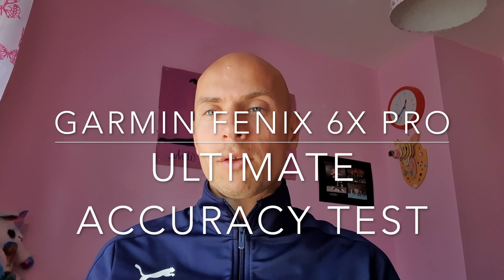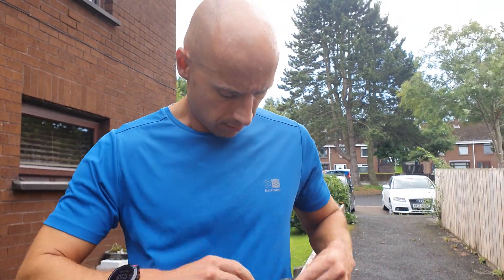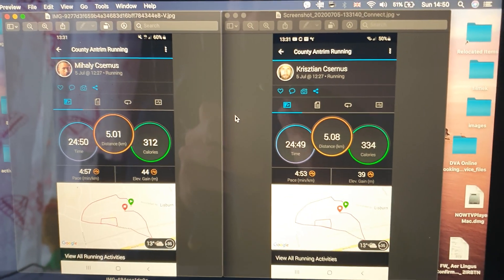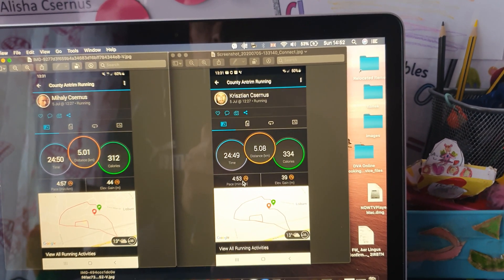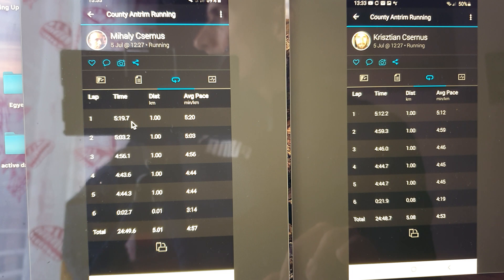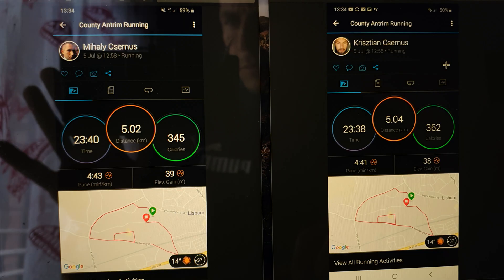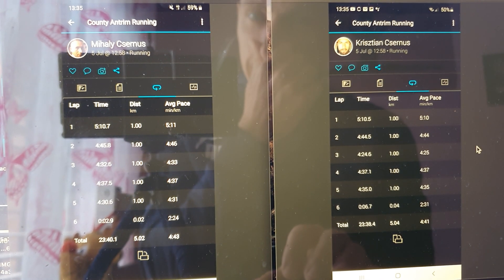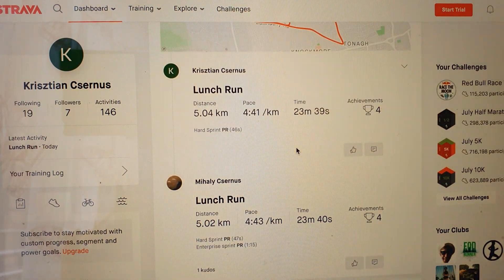Garmin fenix 6 x pro ultimate ACCURACY test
We are testing the Garmin fenix 6 x pro's accuracy by running 5k two times with 2 watches in the same time twice by two different people. The results will be compared and analised in this video.